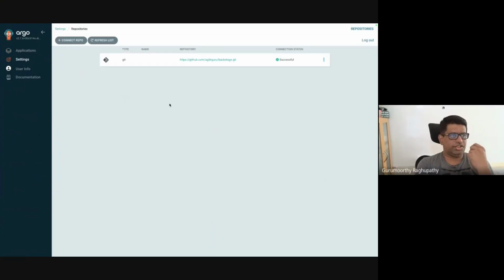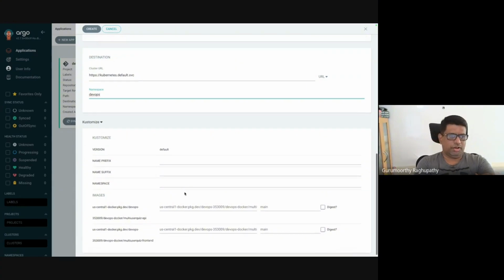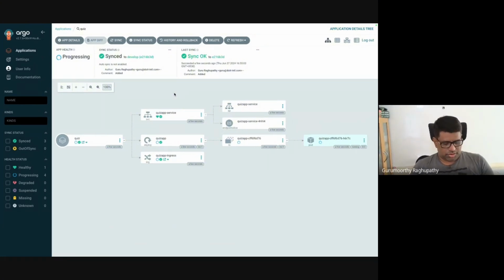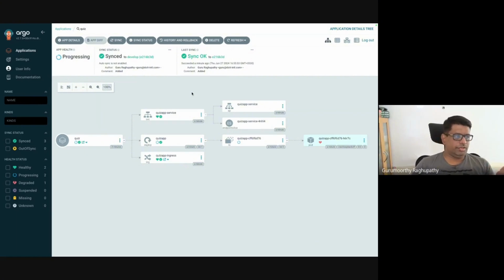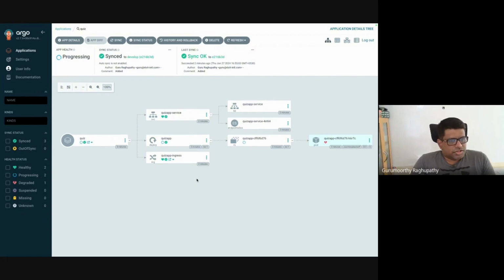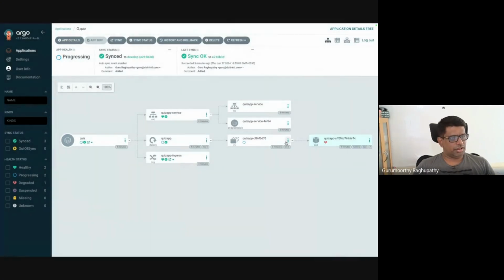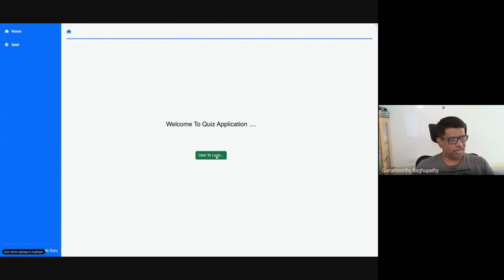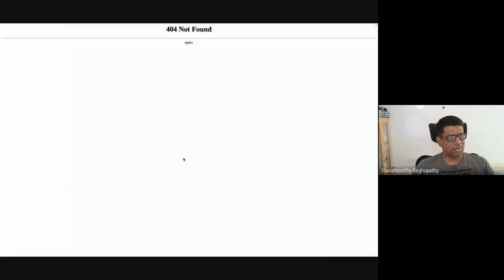Deploy Application Using Gitops Methodology At Agile Guru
Sourav And Guru are going to demonstrate how we Deploy Application Using Gitops Methodology At Agile Guru. Docker Images k8s manifests has been committed to git.